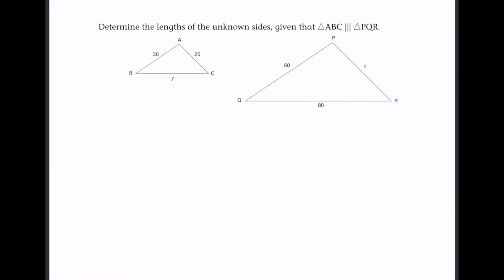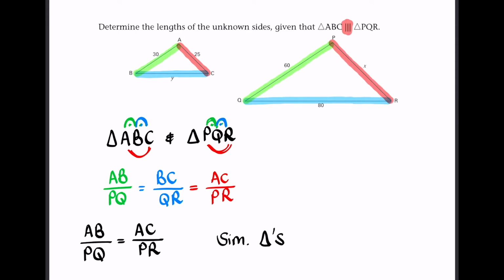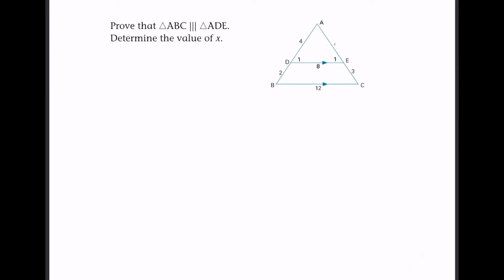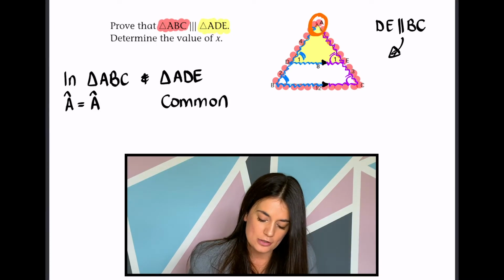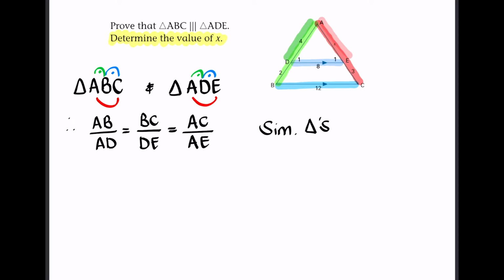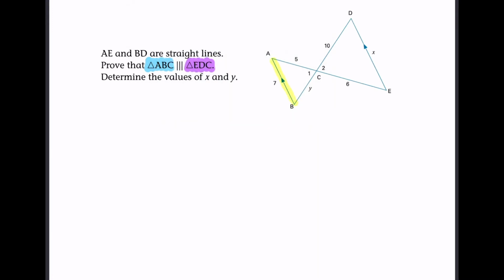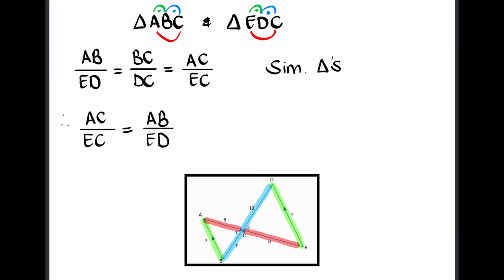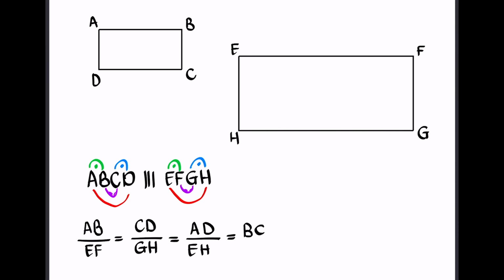SIMILARITY - Working with similar triangles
This video helps you to prove similarity as well as use similar triangles to calculate missing lengths of triangles.